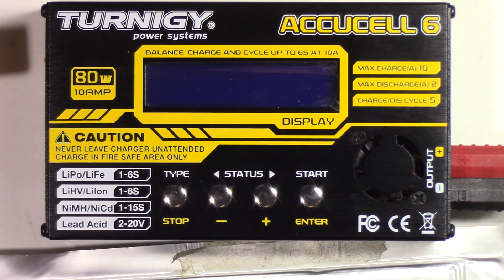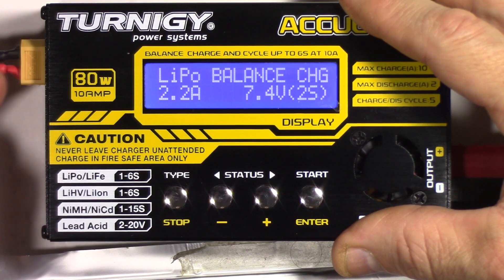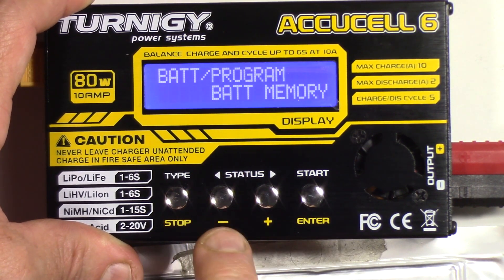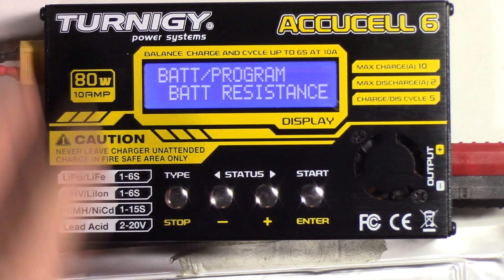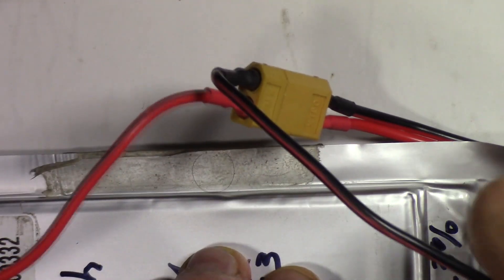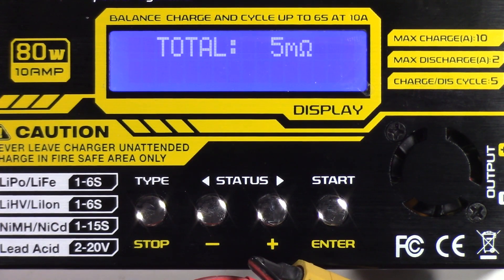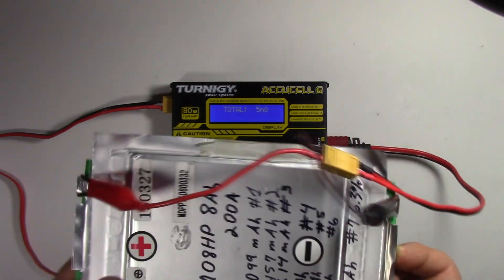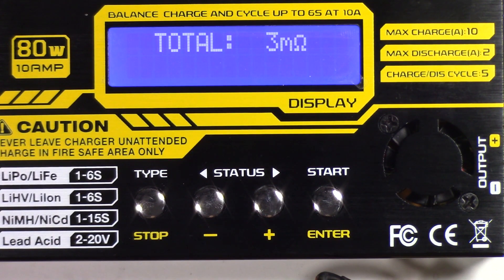Check The Internal Resistance Of A Cell SPIM08HP 3.7V 8AH LI-POLYMER BATTERIES 25C 200A SUPER CELLS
Turnigy Accucel-6 80W 10A Balancer/Charger LiHV Capable At Amazon At Ebay
Turnigy Accucel-6 50W 6A Balancer Charger At Amazon At Ebay
24/36/48/60/72V 10A DC-DC Boost LCD MPPT Solar Regulator Charge Controller 7210A At Ebay Or Amazon
Wireless Capacity Voltage watt Power charge discharge Meter Counter At Ebay Or Amazon
0-38V 0-4A Adjustable Voltage Regulator LED Step-down Power Supply Module U5S2 At Ebay Or Amazon
simple 42V E-Bike charger from Ebay
Tekpower TP8268 AC DC Auto/Manual Range Digital Multimeter with NCV Feature At Ebay Or Amazon
Mastech MS8229 Auto-Range 5-in-1 Multi-Functional Digital Multimeter At Ebay Or Amazon
5A Round PCB Protection Circuit Board for 18650 At Amazon Or Ebay
Cardboard 18650 battery Insulators At Amazon Or Ebay
25-pcs 18650 Lithium Battery Pre Cut Adhesive Insulators At Amazon Or Ebay
Nitecore 18650 NL189 Li-ion Rechargeable Battery at Amazon Or Ebay
●▬▬▬▬▬๑۩۩๑▬▬▬▬▬▬●
●▬▬▬▬▬๑۩۩๑▬▬▬▬▬▬●
01/31/19

Took a less than week to get the pack Pennsylvania to Texas